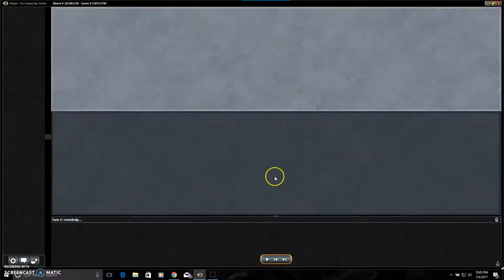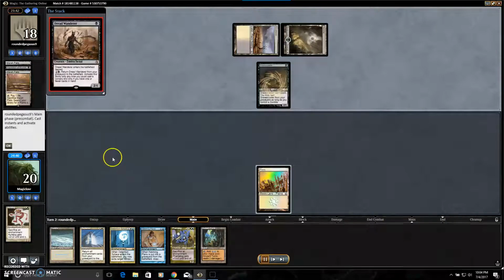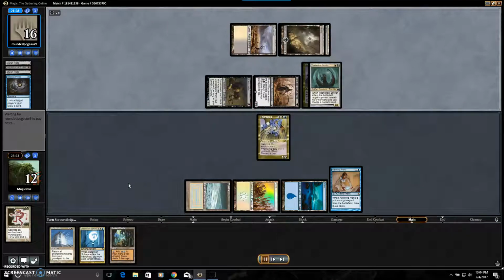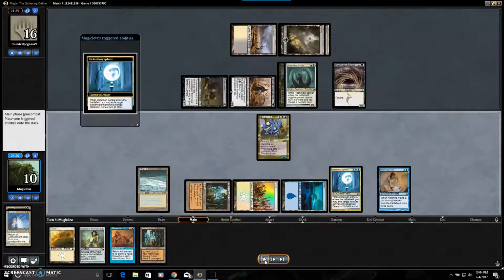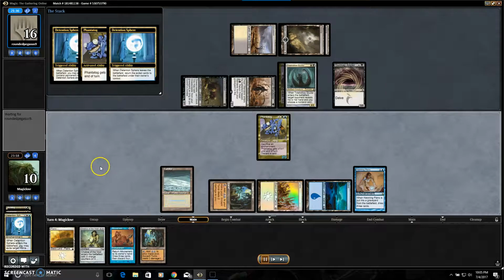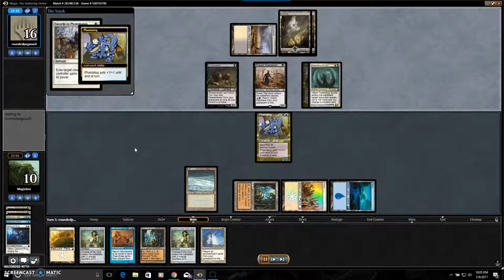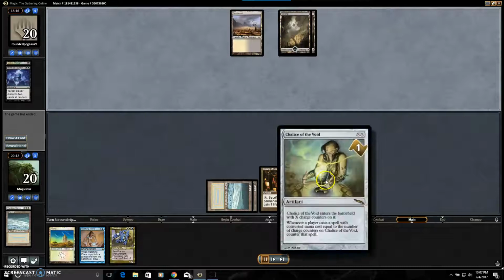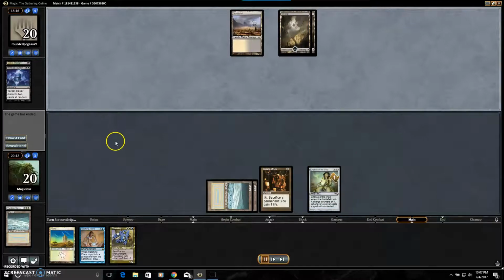Legacy SOS match #4 replay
vs. zombies